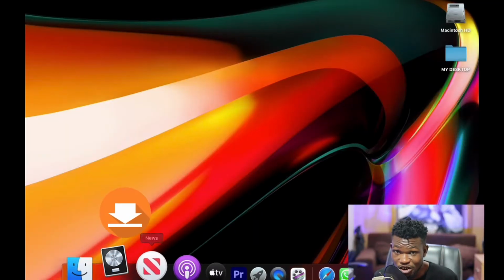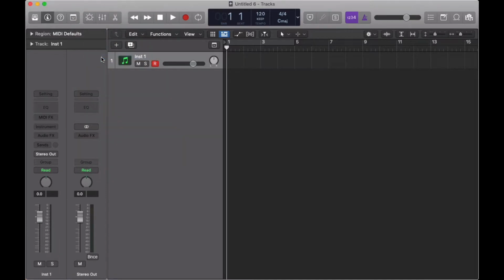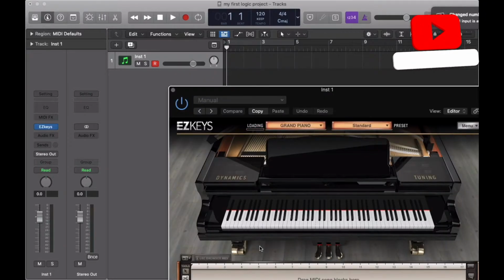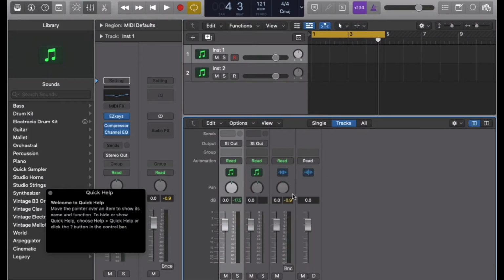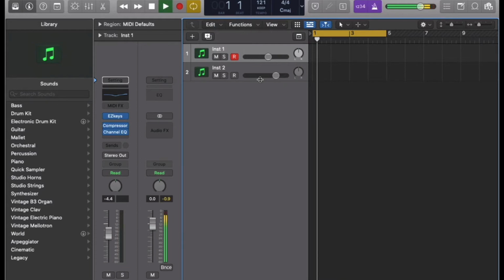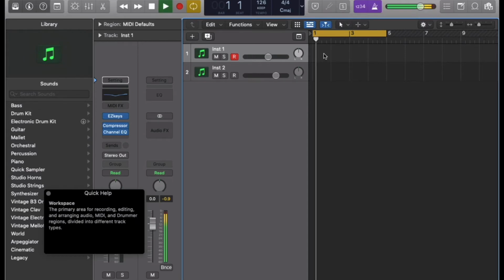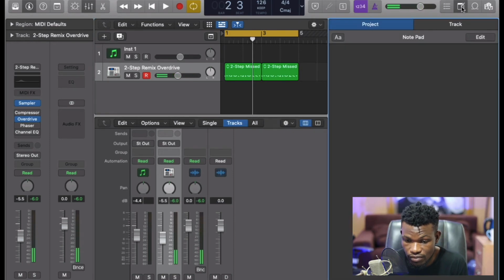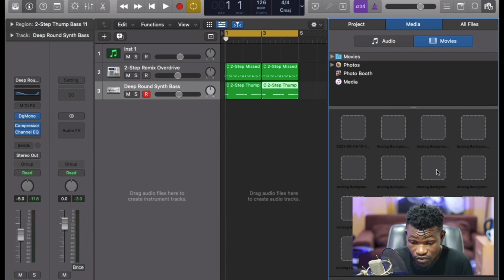LOGIC PRO X - Tutorials for Beginners 2021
Logic Pro X is an extensive and versatile tool for recording and music production but if you're just a beginner then logic pro x can be overwhelming. In this Logic Pro X tutorial I will break down the fundamentals that you need to know as a beginner to get started with recording and music production. for any question  please comment below

Logic Pro turns your Mac into a professional recording studio able to handle even the most demanding projects. Create and arrange music in real time and quickly ...
Time Stamps
0:00 Introduction
0:15 Introduction  Logic Pro X
1:00  Loading and starting Logic Pro x
1:25 New project in Logic Pro X
3:03 Saving and naming in Logic Pro x
4:04 Logic Pro x interface
6:02 Logic Pro x sound bank
6:22 Logic Pro x Channel strip
7:07 Logic Pro X info
8:08 Logic Pro X mixers and strip channel
9:18 Recording in Logic Pro X
10:51 Bars and beats in Logic Pro x
12:25 solo Botton in Logic Pro x
14:27 master fader in Logic Pro X
15:32 Notepad in Logic Pro x
16:00 loop in Logic Pro x
16:50 making beats with loops in Logic Pro x
17:30 importing movies to Logic Pro X
18:03 Outro
18:58 End video
Mac App Store
Logic Pro is a complete collection of sophisticated creative music software .
 LOGIC PRO X: EVERYTHING YOU NEED TO GET STARTED

Logic Pro X Online Course | Improve Your Skills
Learn Logic Pro X online at your own pace. Start today and improve your skills.
Logic Pro X Tutorial - Everything You Need To Know For Beginners
Free Logic Pro Video Tutorials - Watch Them Now
Logic Pro X Explained